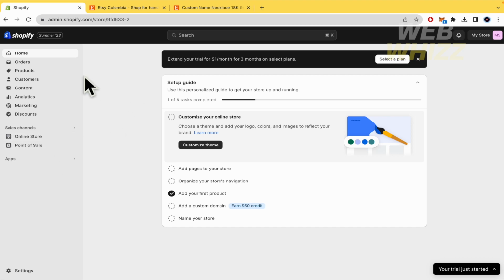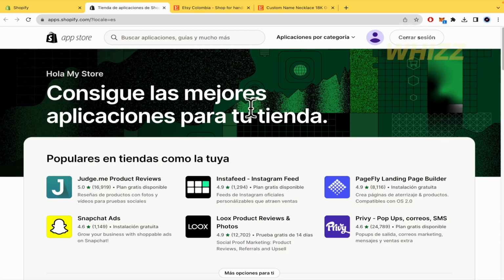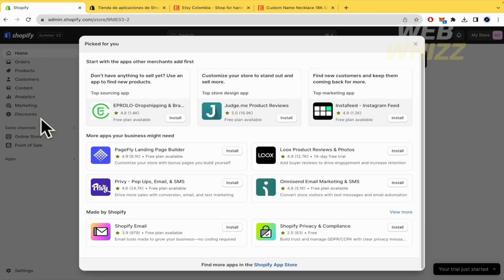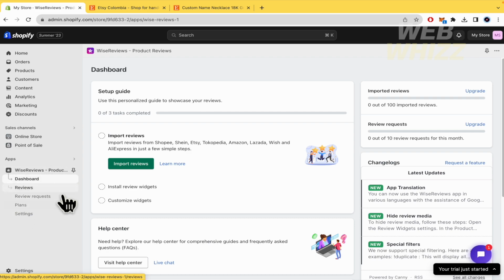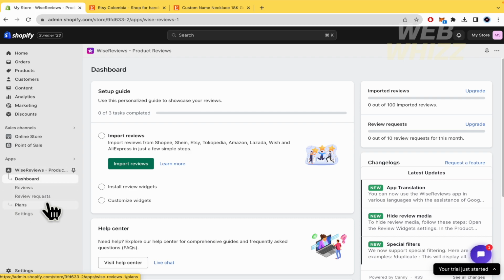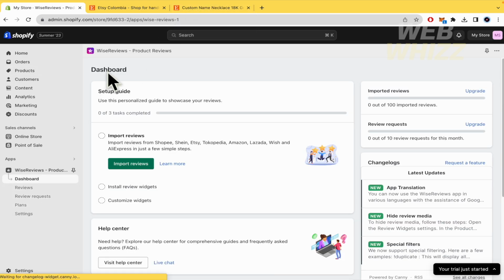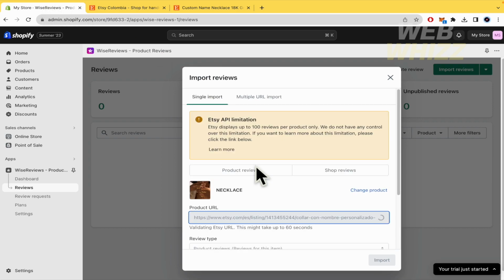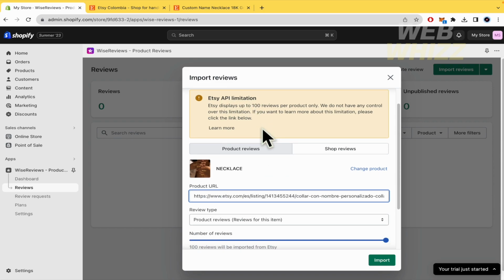How to Import Etsy Reviews to Shopify (2025) Quick & Easy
How to Import Etsy Reviews to Shopify / transfer etsy reviews to shopify